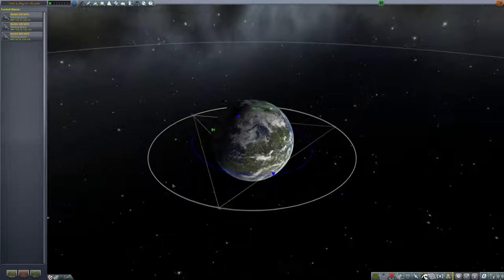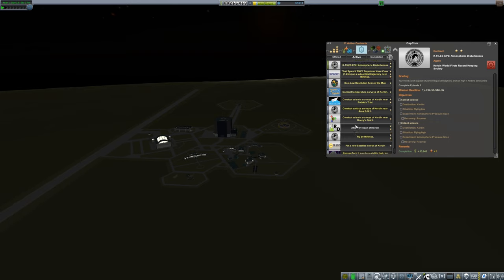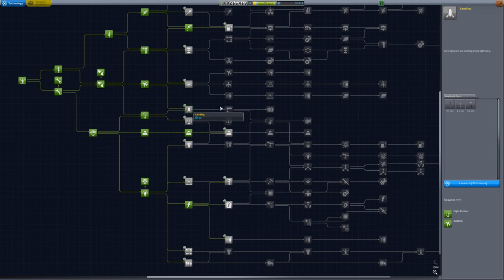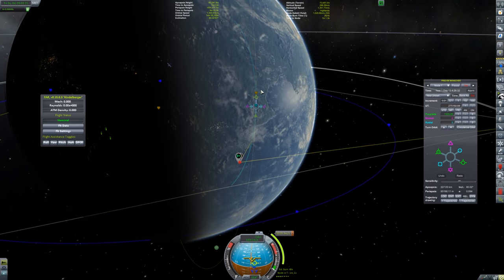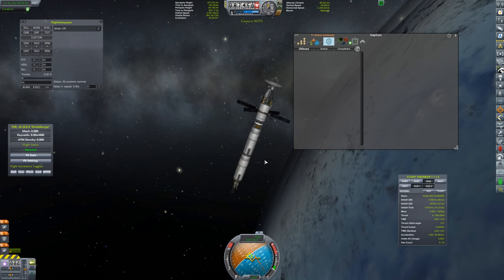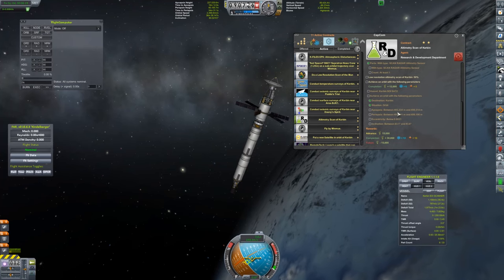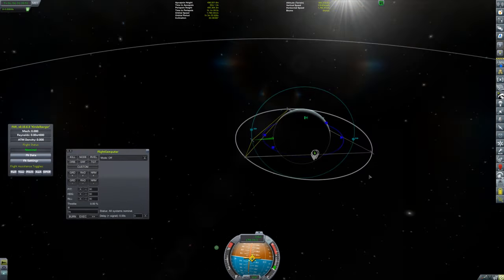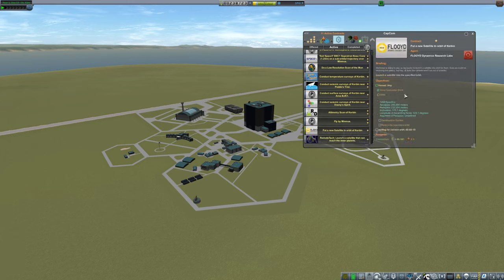Kerbal Space Program [1.1.2] - Ep 16 - Kerbin Network Complete - Let's Play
Conquering Kerbal Space Program EPISODE 16: In this episode, We've completed our initial satellite network, alleviating us of the pains of disconnection as we look to expand our reach to the stars.

... but the scientists aren't happy stopping with such trivial milestones in space today. They want to know more about their home, and they'd like to spend some time getting to know Kerbin better. They want a scan of the homeworld ASAP.

PC SPECS:

MB: ASUS X99-Deluxe/3.1
CPU: Intel i7-5930K OC @4.2ghz
Cooler: Corsair H100i GTX Liquid Cooler
RAM: 32GB G.Skill Ripjaws V series DDR4
Video Card: Asus Geforce GTX 980ti Matrix Platinum (6GB)
PSU: Corsair 1000W 80+ Platinum
Storage: 2X Sandisk SSDs = 1.3TB total